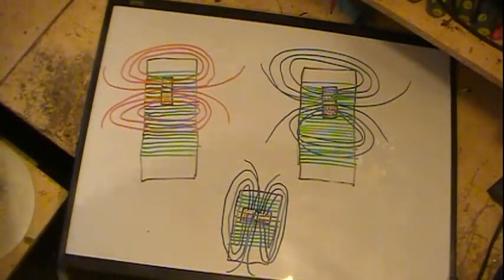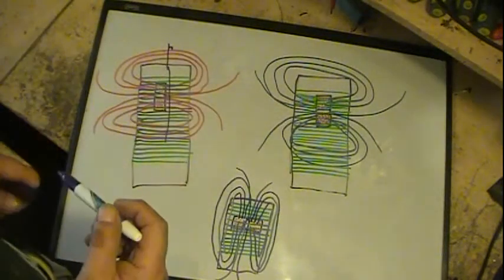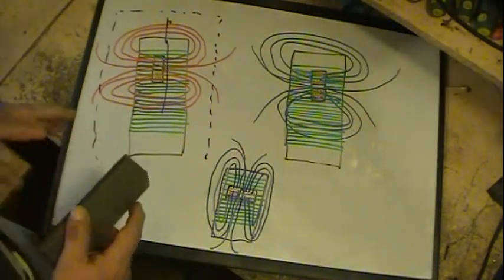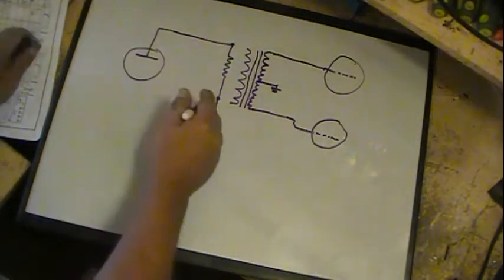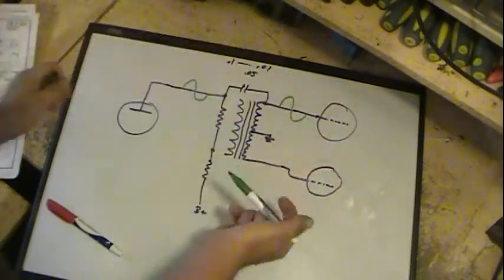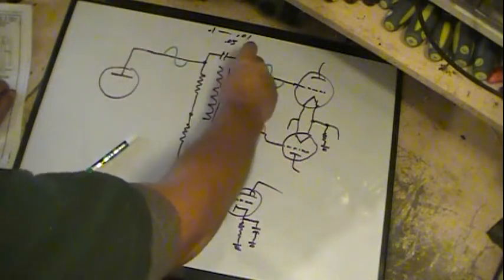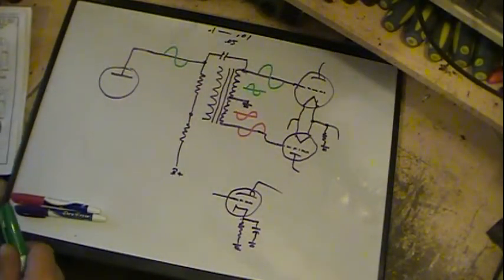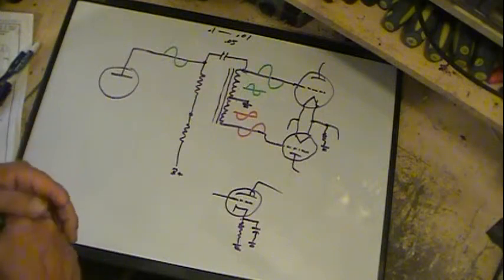More info on the coils and the mod on the Airline TRF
This video is to explain in more detail the coils and the mod I did to the audio inter-stage transformer on the Airline TRF radio.